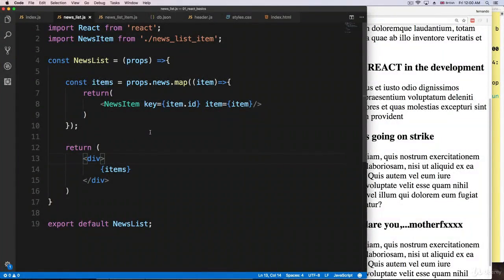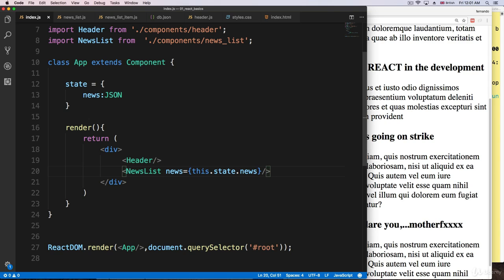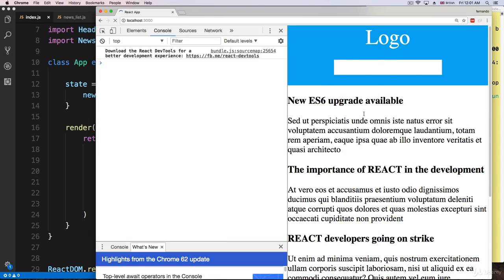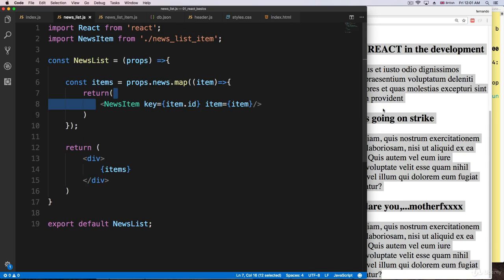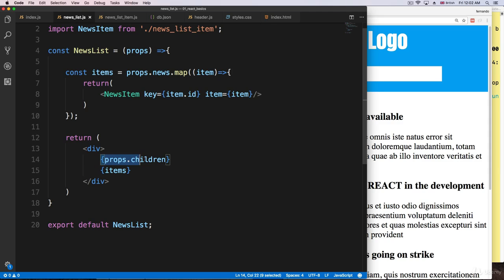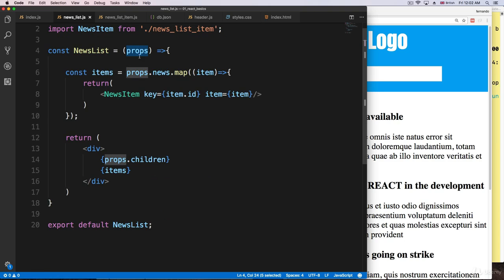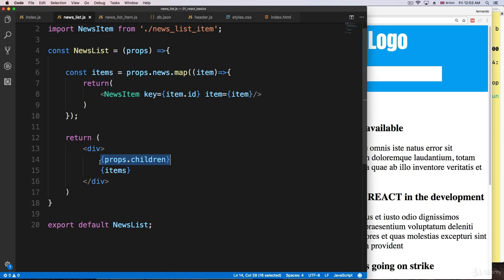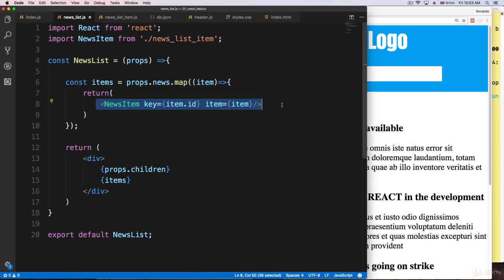Using Children in React js